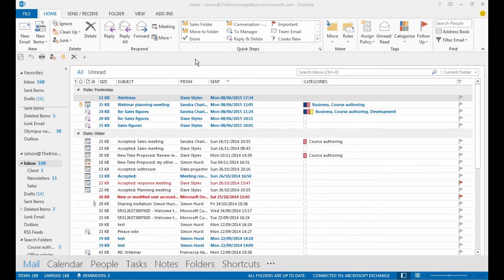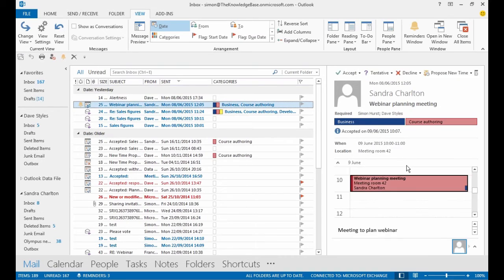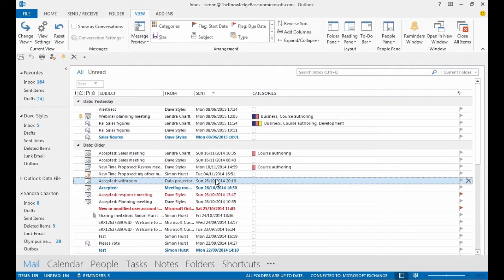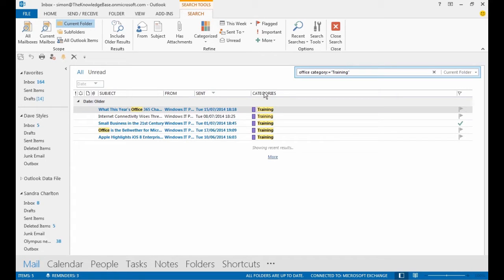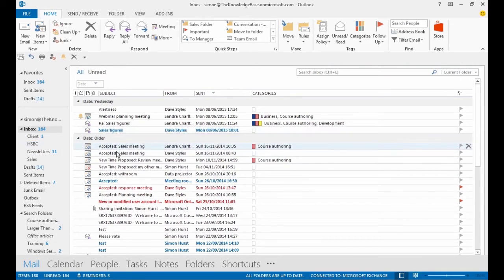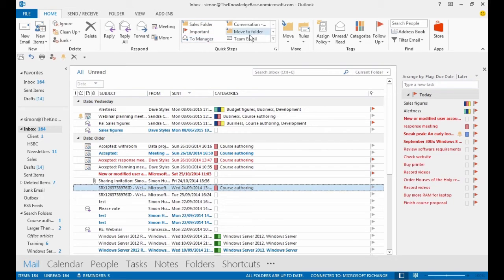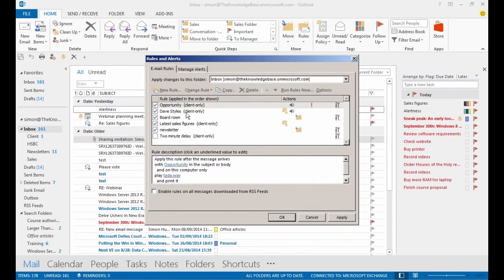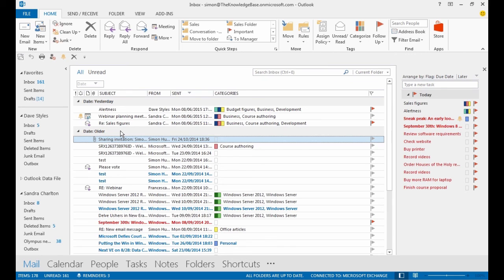10 Tips To Outlook Inbox Management [WEBINAR]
How to manage your inbox, avoid junk, make the most of flags, categories, alerts and much more.

Email is the most widely used form of business communication, but also one of the main causes of lost productivity in the workplace.

Managing tasks and meetings is crucial to working effectively and professionally, so proficiency with emails and email-management systems has a powerful impact on the day-to-day productivity, efficiency, punctuality and success of businesses.